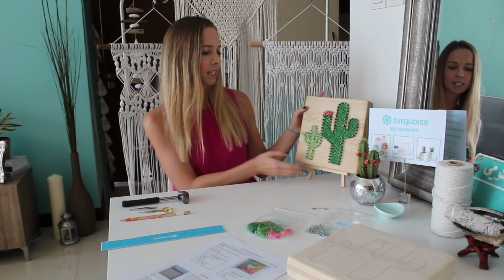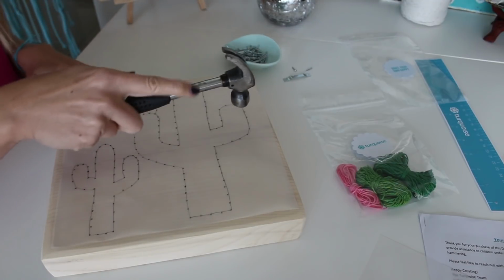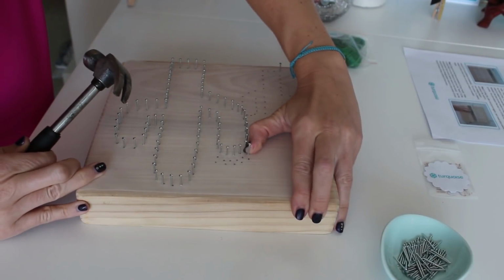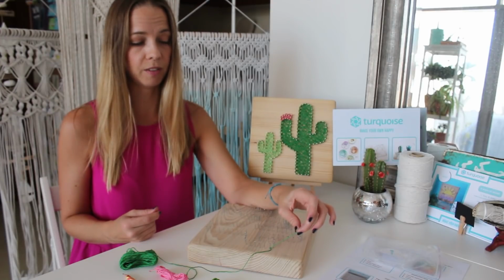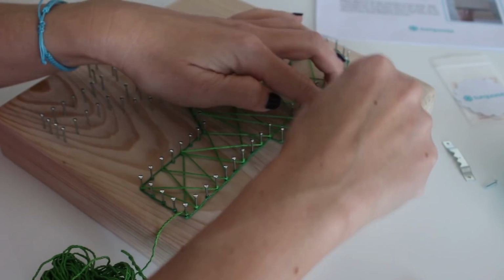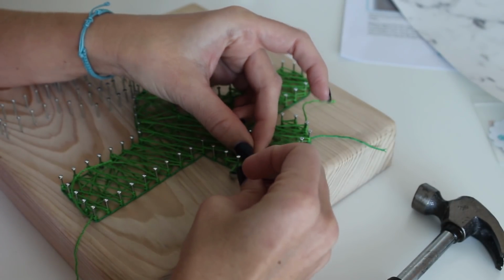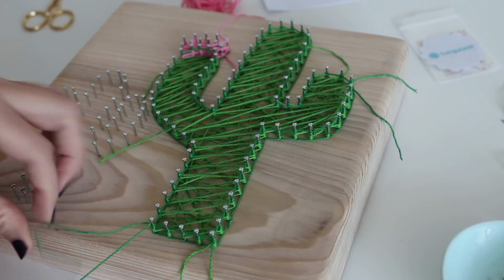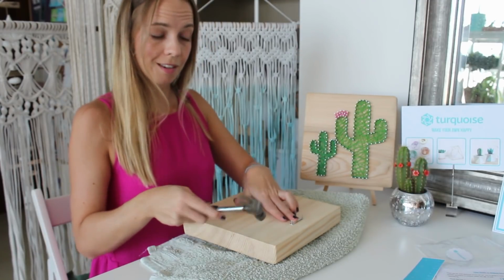DIY Cactus String Art Tutorial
Basic know-how about creating your own work of art using nails and string on a piece of wood.  Tips and tricks to make a professional-looking piece of home decor in any design.

The featured pattern is an adorable cactus design with a cute desert rose!

To learn more about Turquoise Boutique Studio and our DIY Projects, please check us out on: